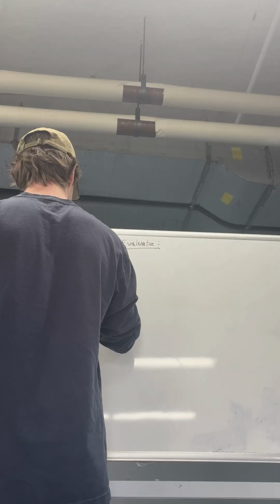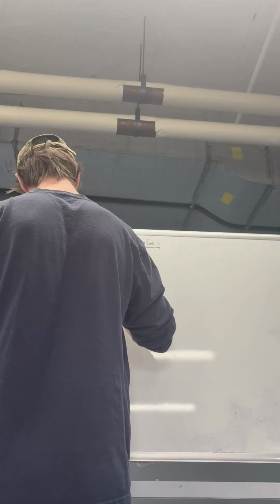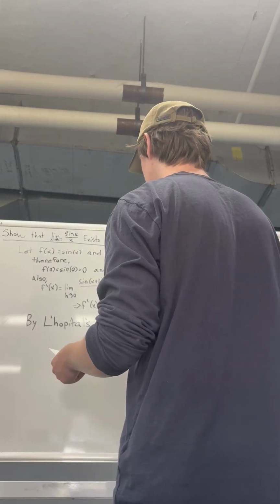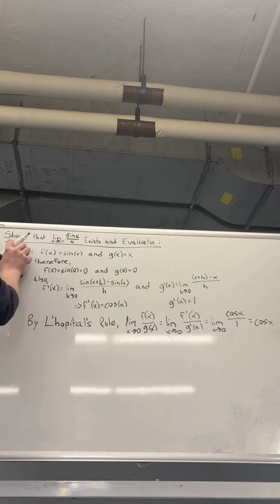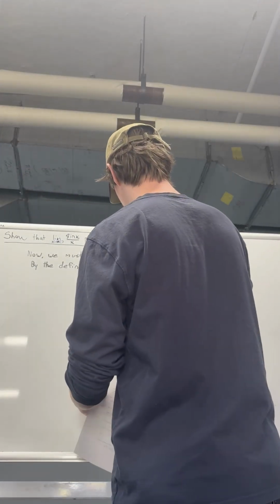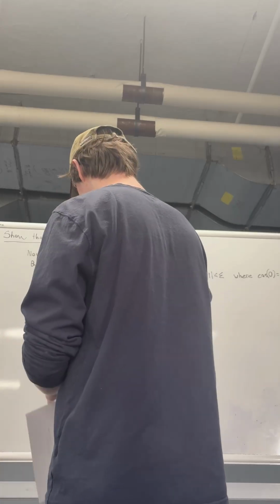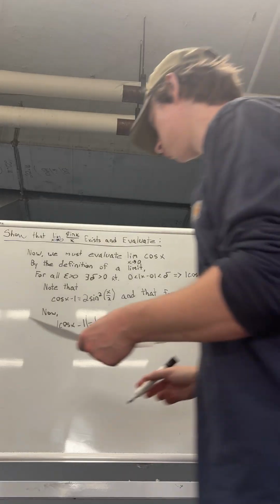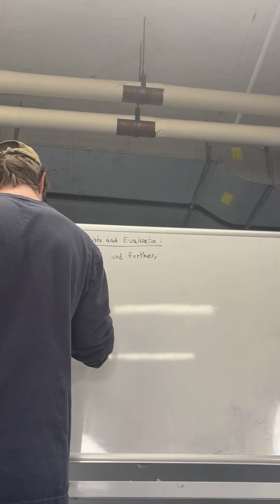Sin(x)/x — What Makes This Proof Trustworthy? | Math 387 Real Analysis | Aiden Kelly